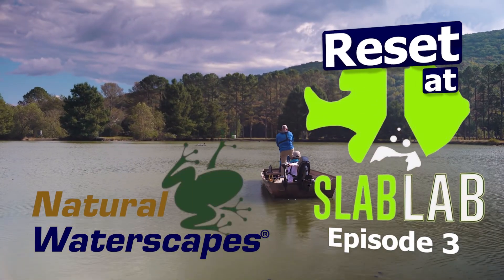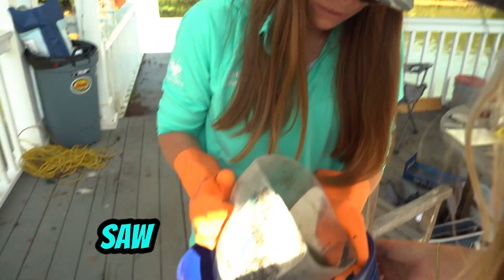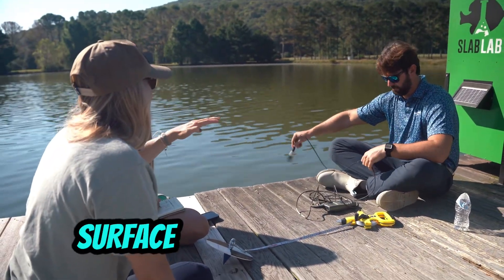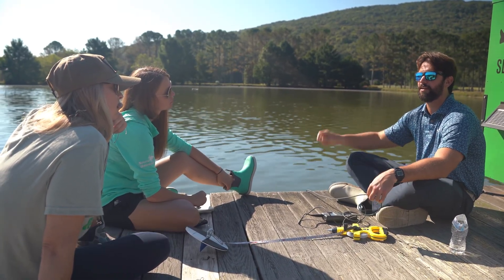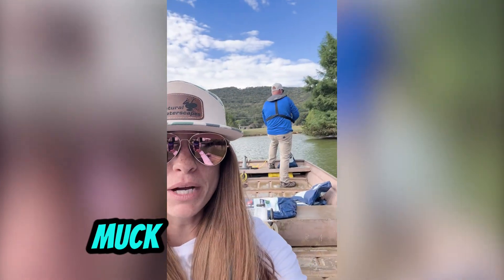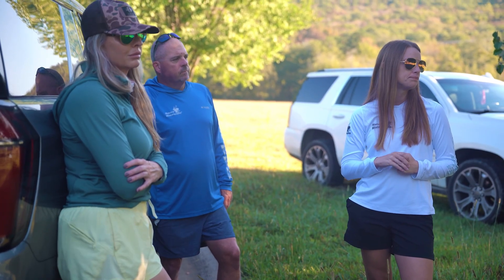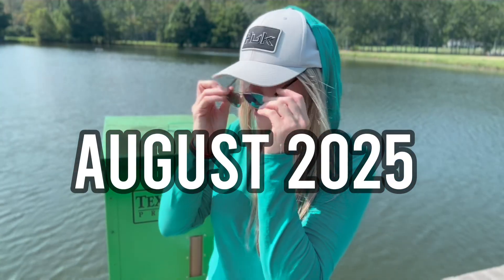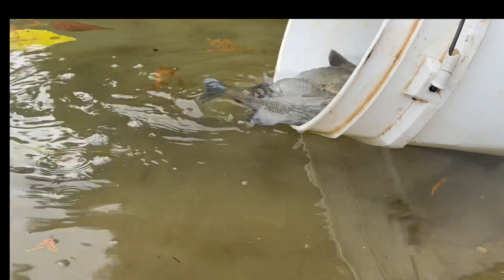What caused my trophy fish to die?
July 2025 was a rough month. We lost 7 years of work and some of the biggest Coppernose Bluegill ever seen. The perfect storm caused a devastating fish kill. I knew we would have to start all over and I wanted to remedy the obstacles that stood in our way. Restoring the water to a steady state and cleaning it up was the biggest undertaking. Continuing this series, this episode talks about Muckbiotics and the role they play in helping to establish healthy microbiota that starts at the water to sediment interface. Breaking down organic matter and consuming it, they act as a biofilter to help reduce further nutrient loading. My goal was to get this water straightened out and get fish back in here while sharing everything we’ve done in the hope it helps other pond owners. @NaturalWaterscapes  and I have a lot more to bring you as this series continues on.

Soend the Winter with us as we role out more episodes and lets get ready for Spring & Summer 2026!!

Its worth mentioning, ALL products used are completely SAFE for aquatic life!

Yall have a great day and thanks for being here!